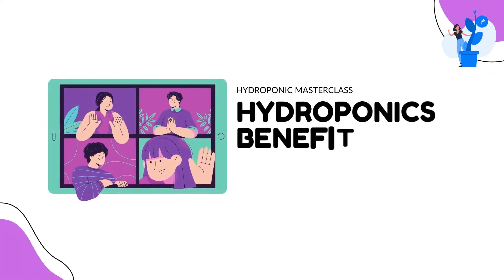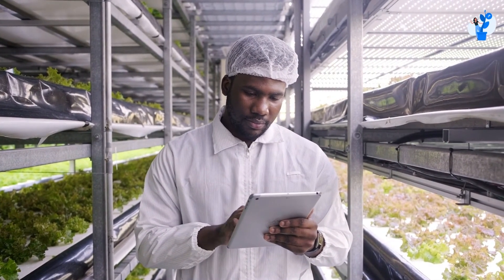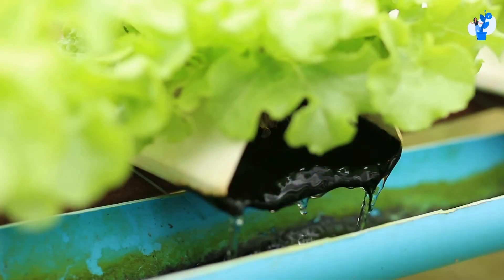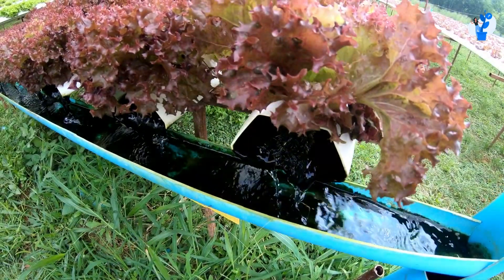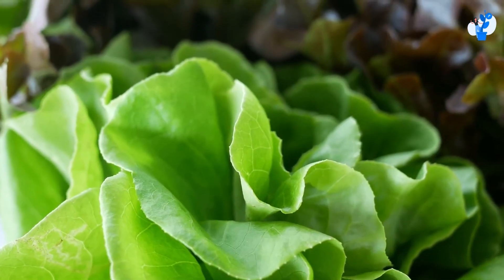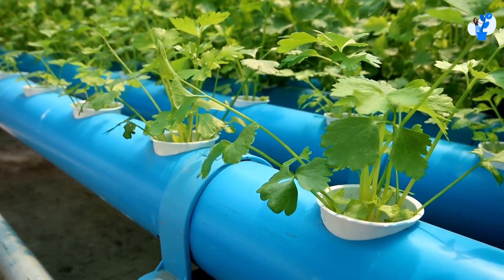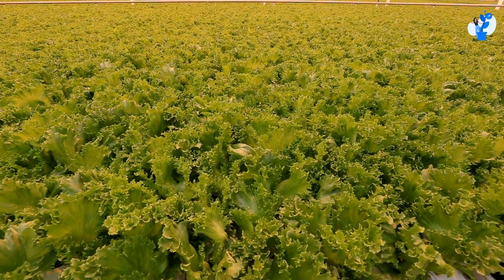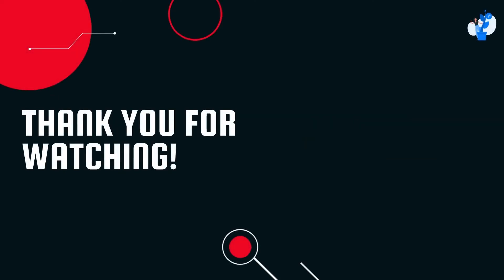Hydroponics explained : benefits and drawbacks of running hydroponic business.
Hydroponics is a system of growing plants without soil.
It is an alternative to the traditional agricultural practice which relies on soil as the primary growth medium, and it offers many benefits such as less water usage, no need for pesticides or herbicides due to sterile environment and more control over nutrient levels. However there are some drawbacks that hydroponic growers must consider before making their decision about whether this method will work for them. Watch this video and learn more!

Products you need to run your farm:
01) Plastic Hydroponic Digital Cyclic Timer (White)
02) 16 Ampere Plastic Hydroponic or Analogue Cyclic Timer
03) Hydroponics White Netpots 2.5 Inch (Set of 50)
04) Hydroponics Jiffy Coco Pellets/Coco disc/Coco Coin/Coir Coin
05) Cocopeat Block 5 Kg(When Packing) for Home Gardening
06) 1-inch Rockwool Starter Plugs
07) Grow Healthy Grow More
08) Hydrotons Leca Clay Pebbles 9 L
09) Elamgreen Perlite for Gardening Potting Soil Mix, 1 Kg
10) Utkarsh Calcium Nitrate (100% Water Soluble Fertilizer)
11) Cheap & Heavy 4 Colourful Reusable Seeds Trays for Germination
12) Agriculture Seedling Tray (Pro Tray) Reusable
13) Generic pH and E-TDS Meter Combo